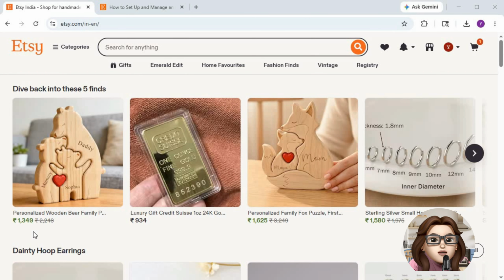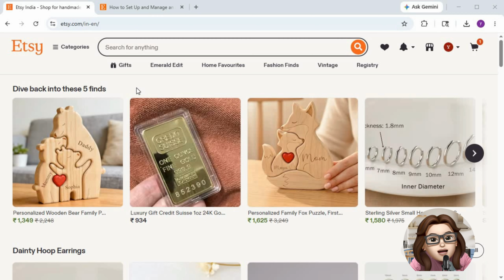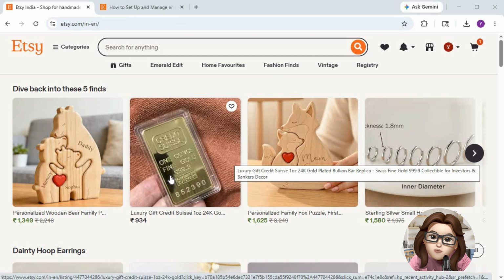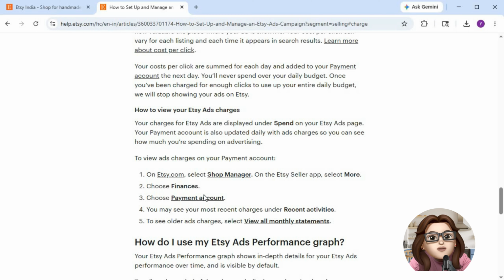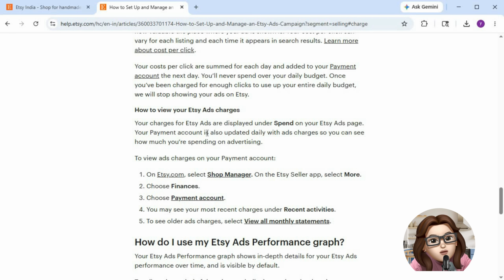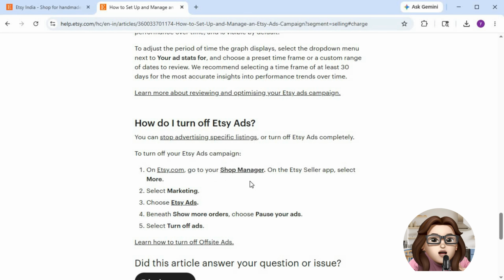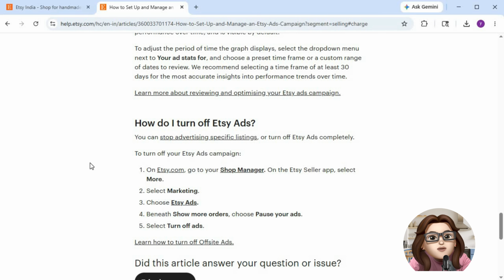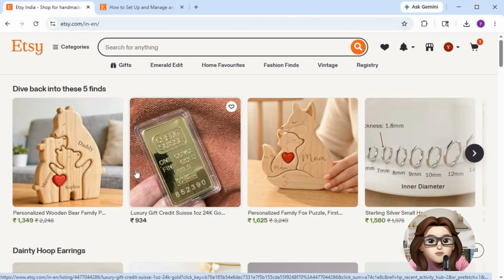How To Change Etsy Ads Daily Budget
Learn how to change your Etsy Ads daily budget with this easy step-by-step tutorial for sellers. In this video, I’ll show you exactly how to adjust your Etsy Ads spending limit in 2026 so you can better control advertising costs, improve campaign performance, and manage your shop marketing budget more effectively.

Etsy Ads allow sellers to promote their listings directly inside Etsy search results and other areas of the marketplace. Your daily budget determines how much Etsy can spend promoting your products each day, so understanding how to increase or decrease it is important for managing traffic, visibility, and advertising expenses.

In this tutorial, you’ll learn how to open your Etsy seller dashboard, access the Etsy Ads section, update your daily advertising budget, and save your new campaign settings correctly. I’ll also explain how Etsy Ads budgeting works and how changes to your budget can affect impressions, clicks, and listing visibility.

You’ll discover practical tips for choosing the right daily budget based on your shop size, product prices, profit margins, and traffic goals. I’ll also explain how to monitor ad performance, improve conversion rates, optimize listings for better ad results, and avoid overspending on low-performing products.

This tutorial is perfect for Etsy sellers, handmade business owners, print-on-demand creators, digital product sellers, and anyone using Etsy Ads to grow their shop visibility. Even if you’re completely new to Etsy advertising, the steps in this guide are beginner-friendly and easy to follow.

Managing your Etsy Ads budget properly can help improve marketing efficiency, increase traffic to your listings, and support long-term growth for your Etsy business.

If you found this tutorial helpful, make sure to like the video, subscribe to the channel, and turn on notifications for more Etsy tutorials, Etsy SEO tips, online selling guides, and eCommerce marketing tutorials.

This video shows you How To Change Etsy Ads Daily Budget Easily! Watch this Video till the end to learn How To Change Etsy Ads Daily Budget.

Were you able to figure out How To Change Etsy Ads Daily Budget? Share this with your friends who want How To Change Etsy Ads Daily Budget.

Problem Solved in this Video-:

What Do you Think of How To Change Etsy Ads Daily Budget?